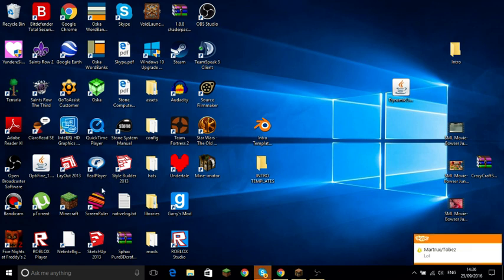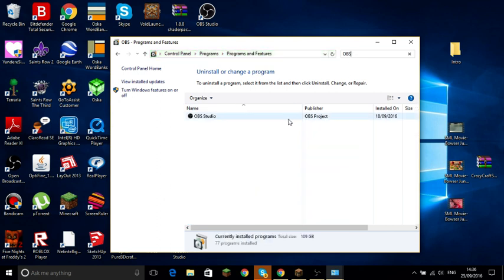How to Uninstall OBS?